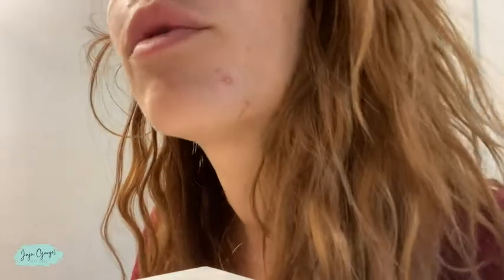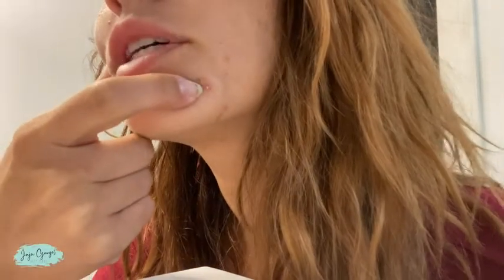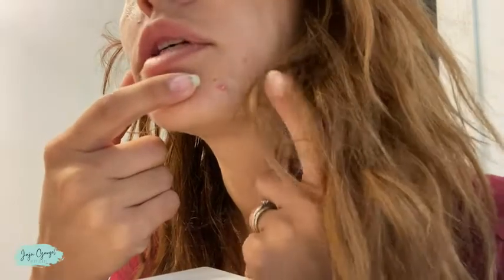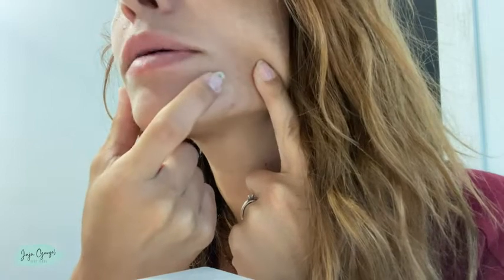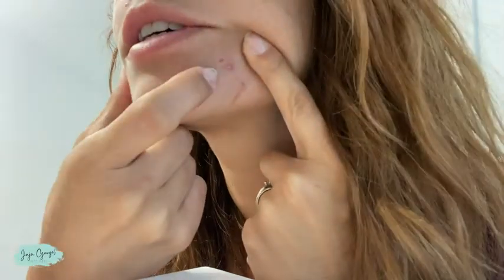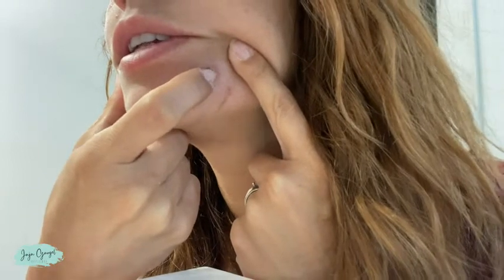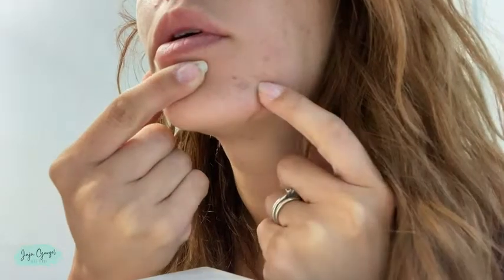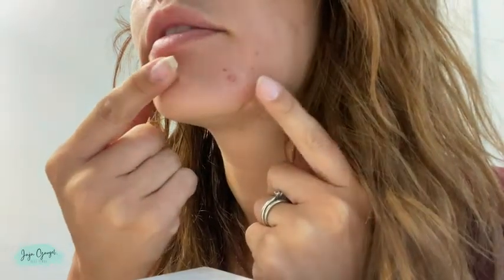ZitSticka Killa Kit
In this video we will be showing this Self-Dissolving Microdart Acne Pimple Zit Patch, Spot Targeting Stickers for Face and Skin , If you enjoy the video let us know in the comments! 😃